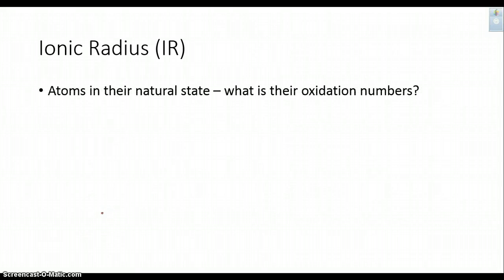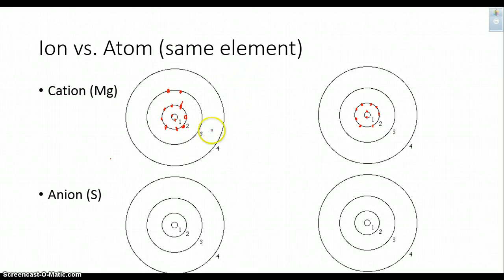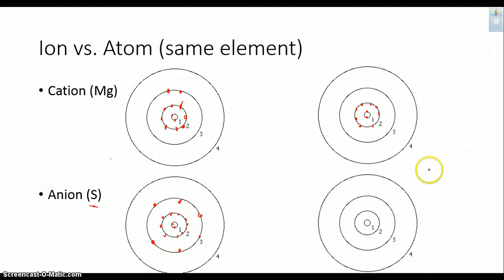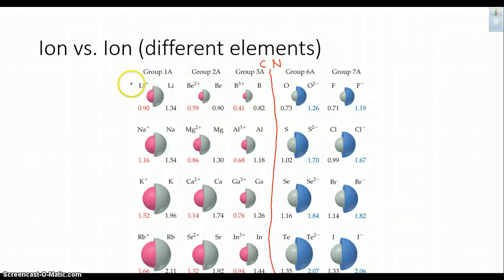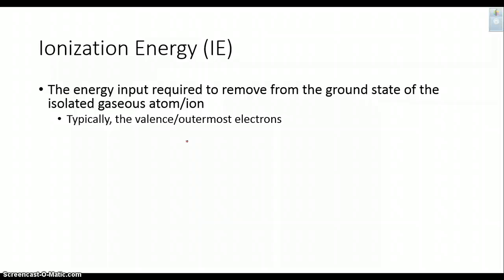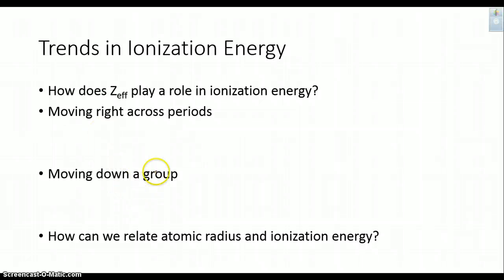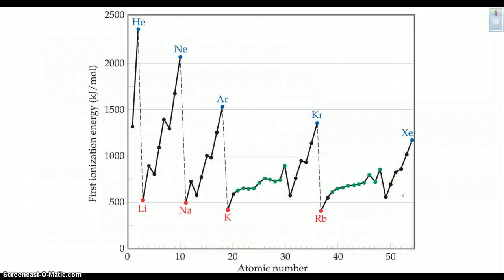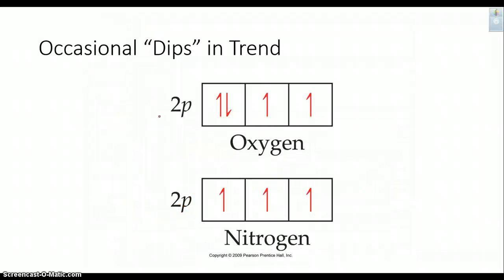Basketball Lesson 01